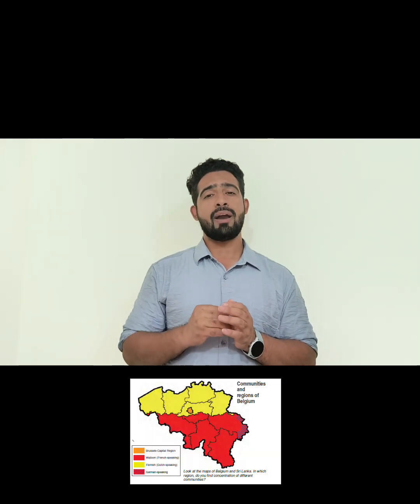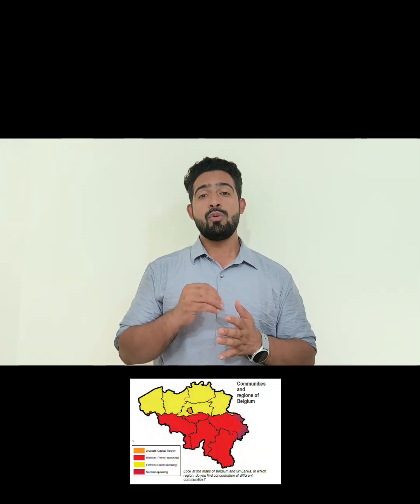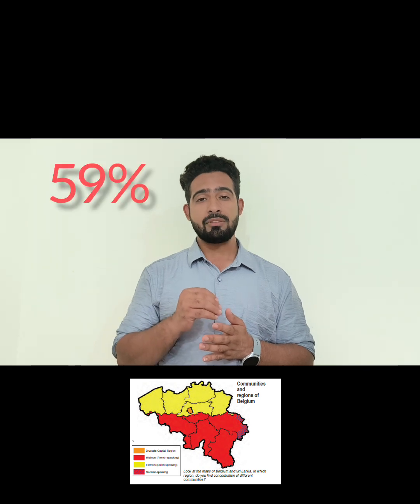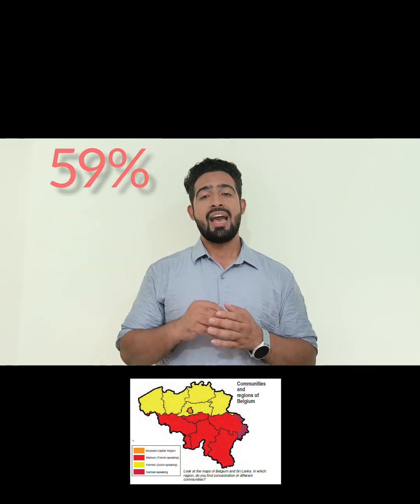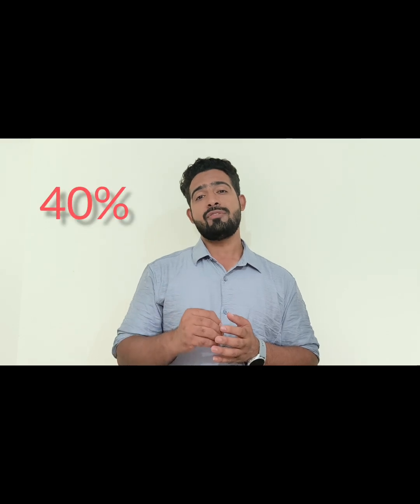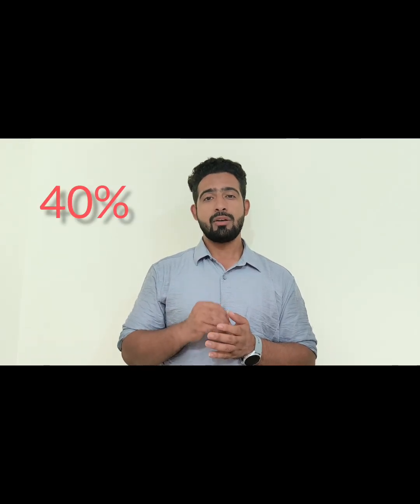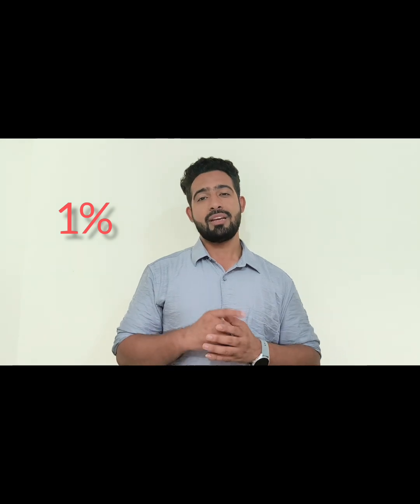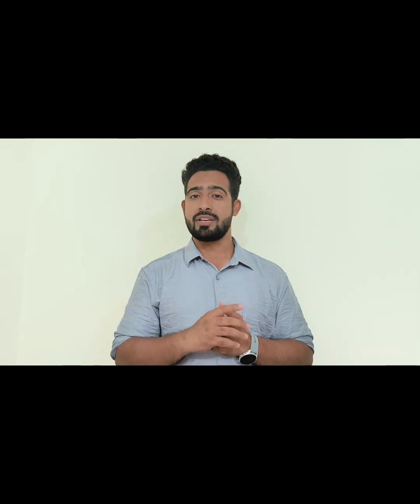Power Sharing | Class X | Social Science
power sharing
class 10
CBSE